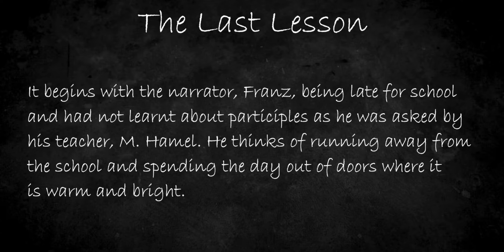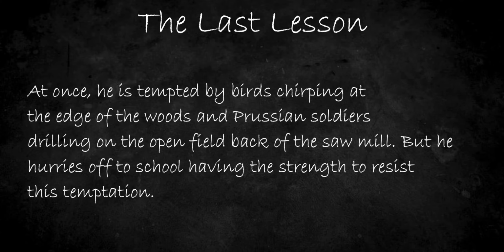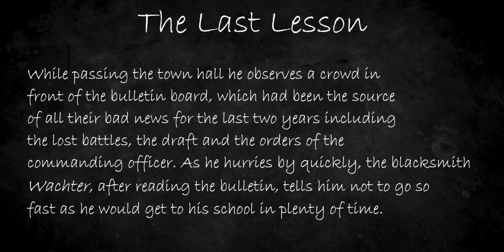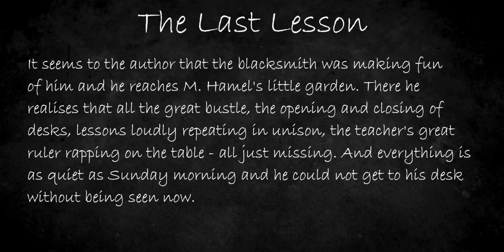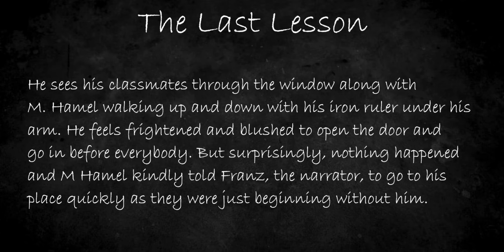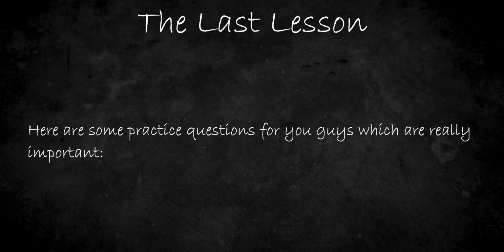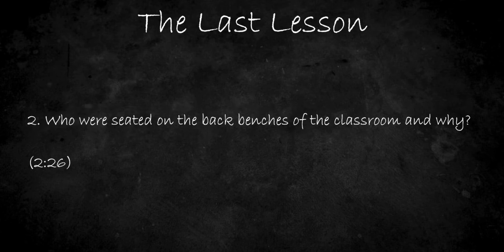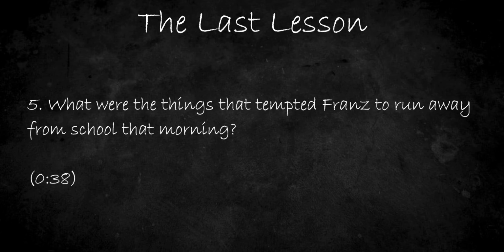The Last Lesson "Guaranteed" Questions! Class 12 English Explained | With Special Notes!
The prose ‘The Last Lesson’, written by Alphonse Daudet narrates about the year 1870 when the Prussian forces under Bismarck attacked and captured France.
Score full marks in English.
Submit your answers in comments.